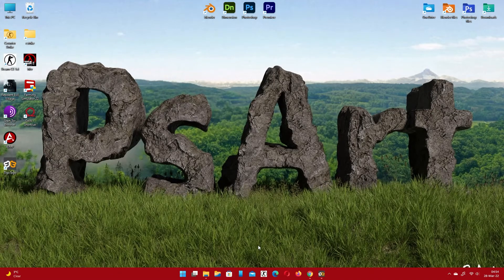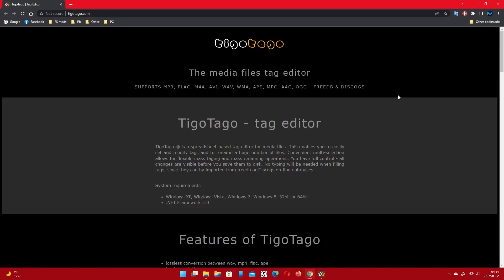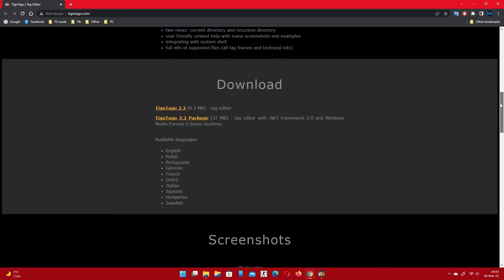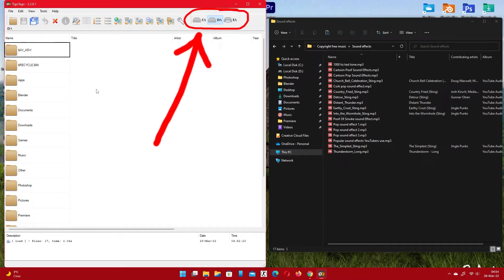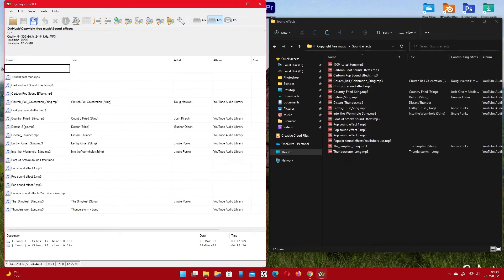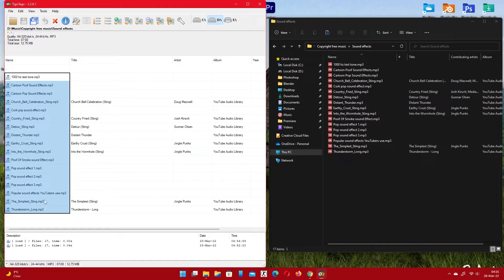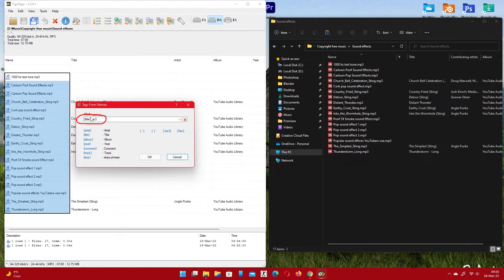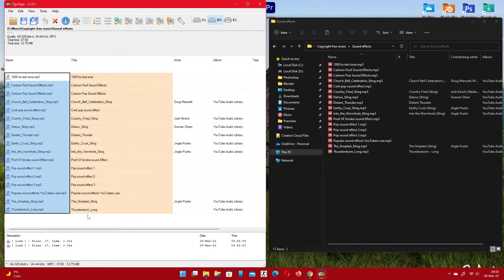How to copy file names to metadata all at once - Photoshop Art